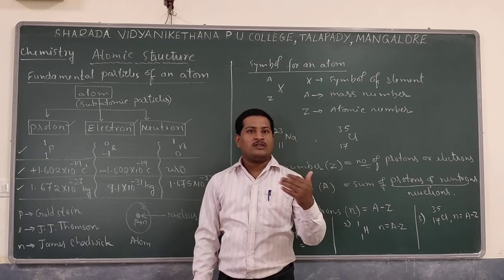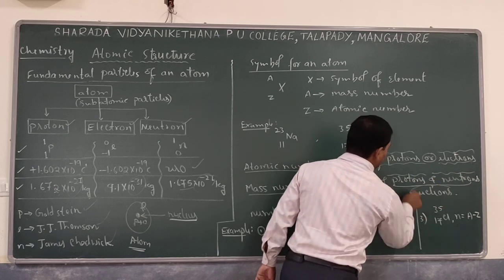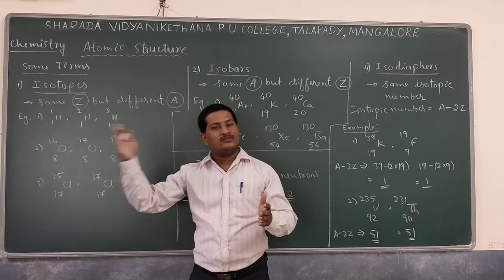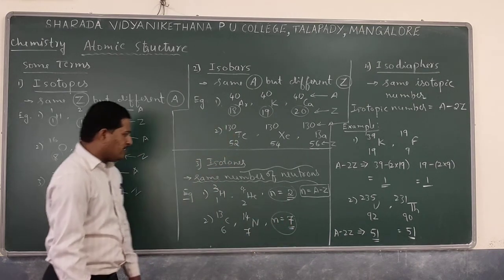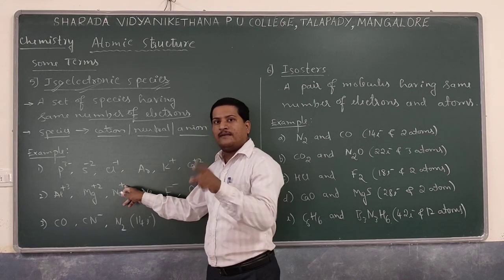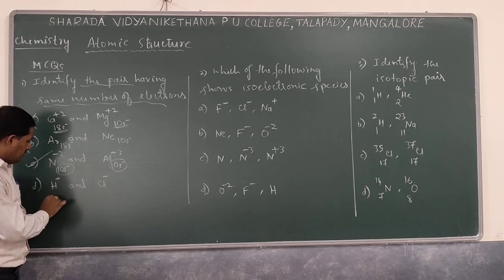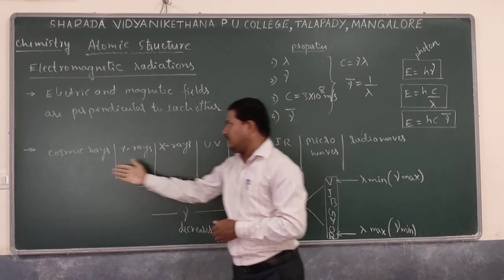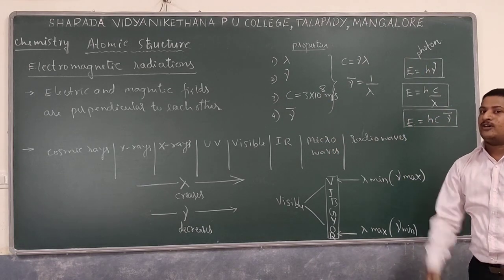Chapter-2 Atomic structure part 1 by Mr.Nagaraj